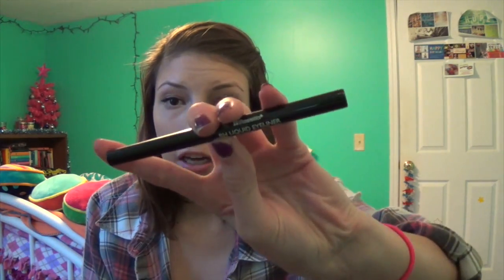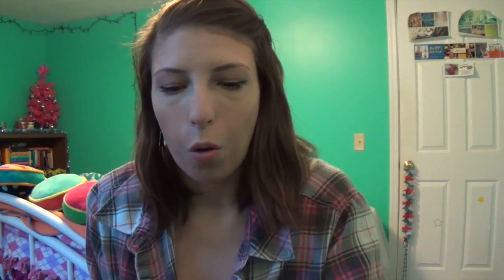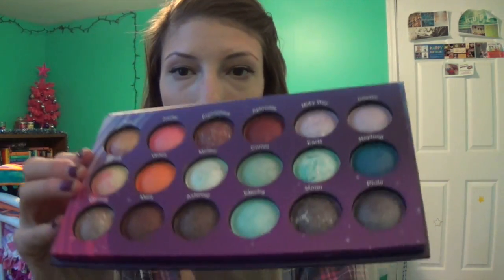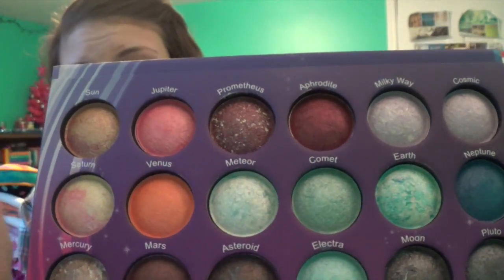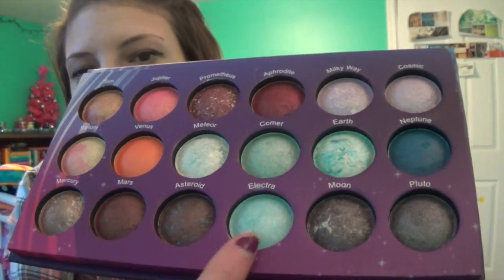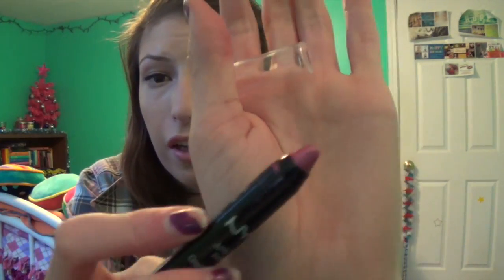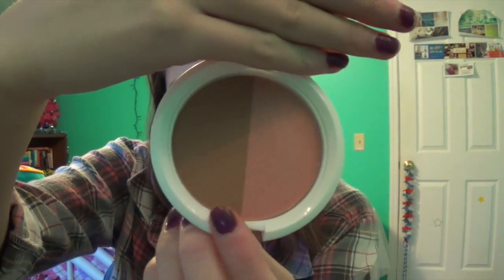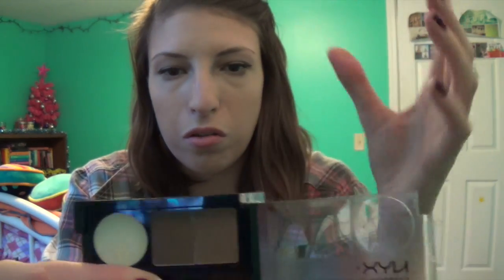|Collective haul pt1: H&M, BH Cosmetics and NYX!|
Hey everyone & welcome back! This video is a haul & sorry I've had a lot of these recently - I'm a shoppaholic, what can I say?! I'm in no way bragging, I buy everything with my own money/savings. This is part one because there's a lot of stuff - so look out for part 2 soon! Social media// twitter: kaylasaysmeow & Insta:kaylaksturm